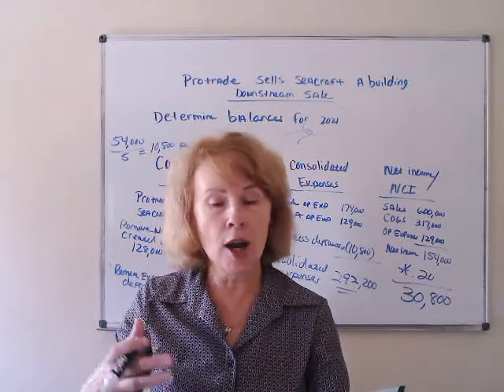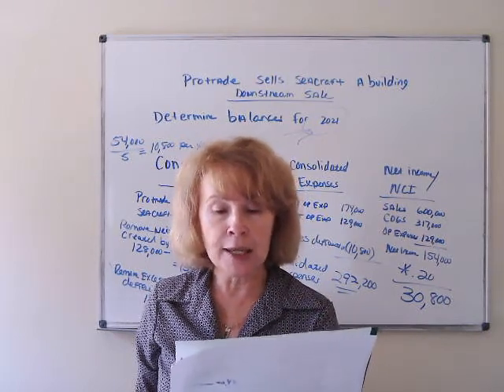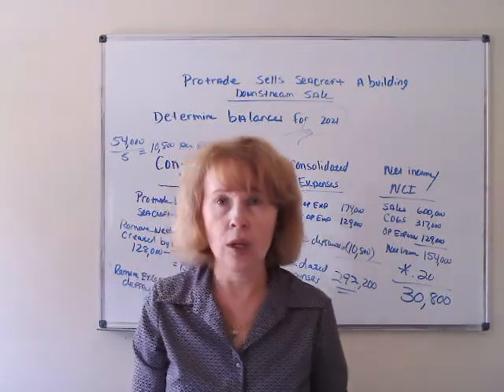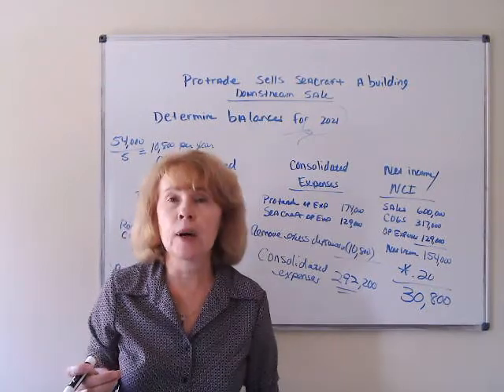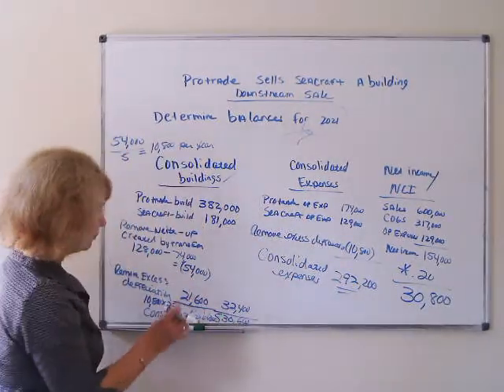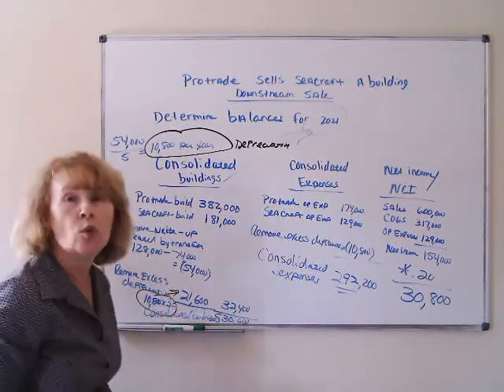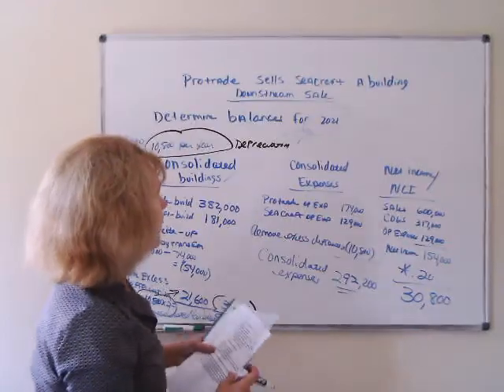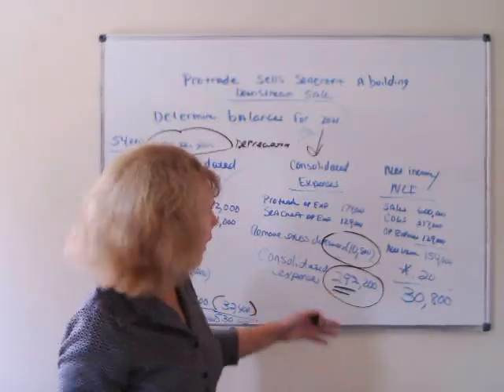Sale of Inter entity fixed asset ADV Masters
Sale of inter-entity fixed asset between a parent and a sub. Figure depreciation and remove write-up.